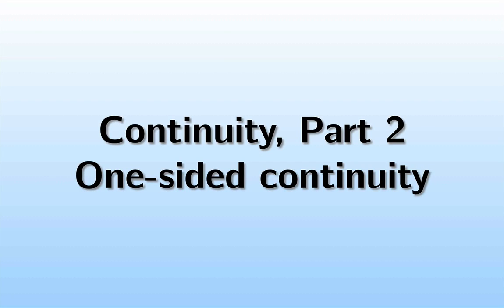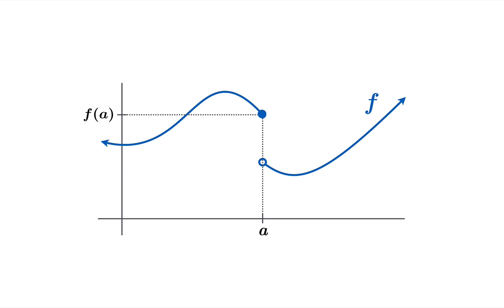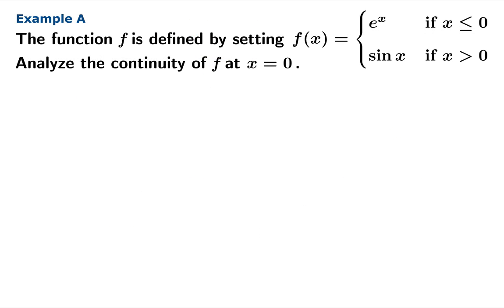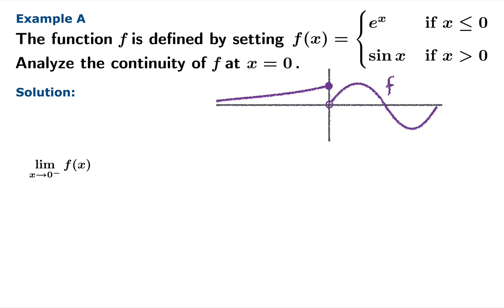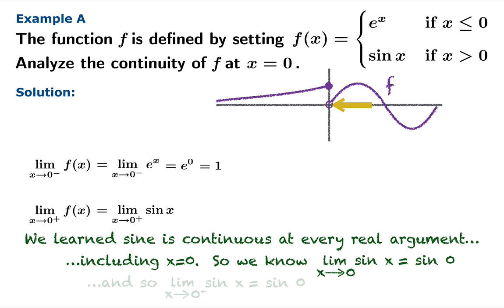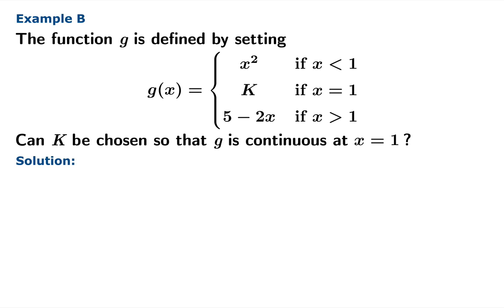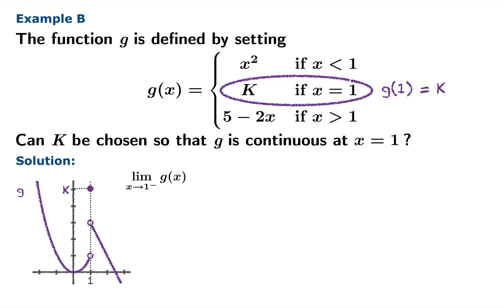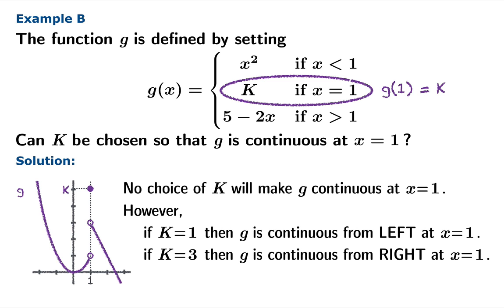Continuity, Part 2 (One-sided continuity)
Definition of continuity from the left and from the right. Two worked examples involving piecewise-defined functions.